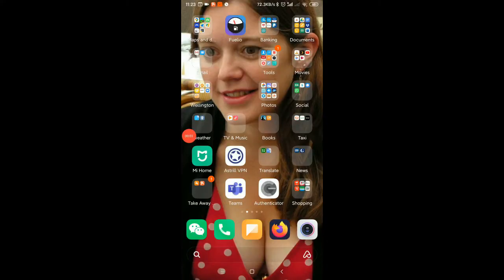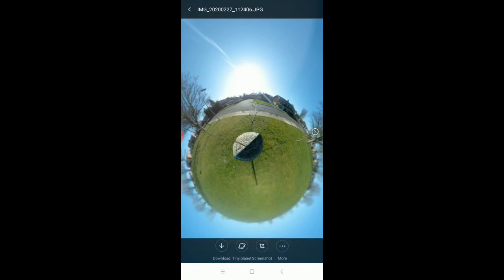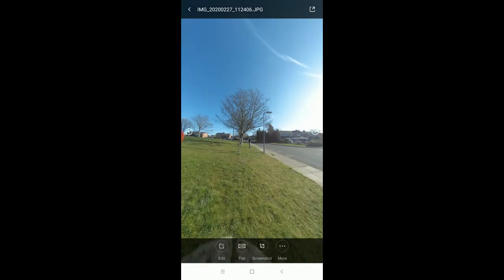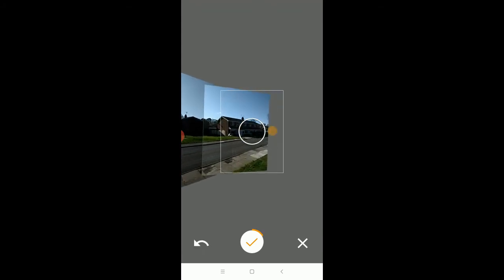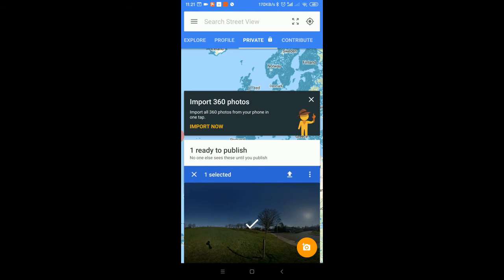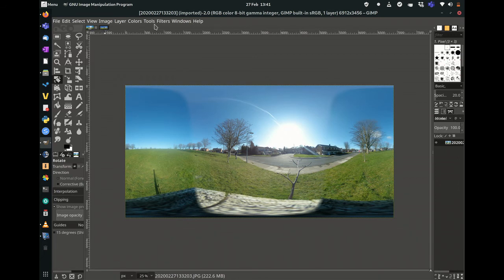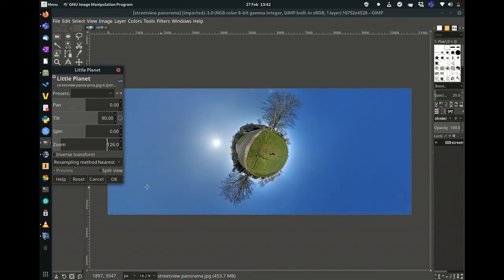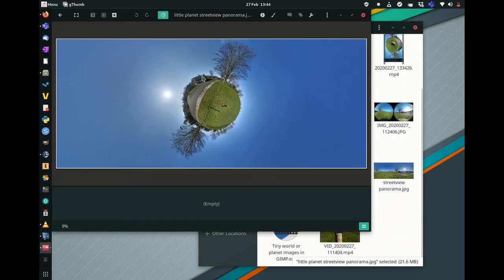Tiny world or planet images in gimp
How to make Tiny world / Tiny Planet image using either the Google Streetview app or the Xiaomi 360 Sphere cam. The video then shows how to use the Tiny World option within Maps on GIMP.